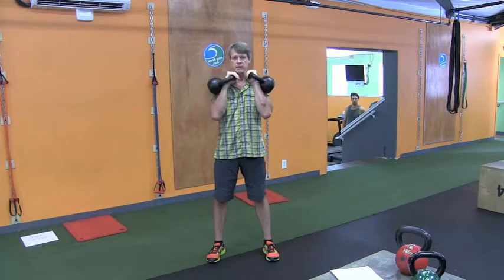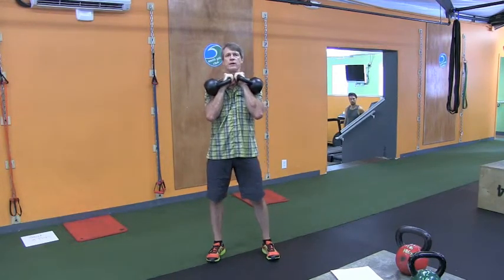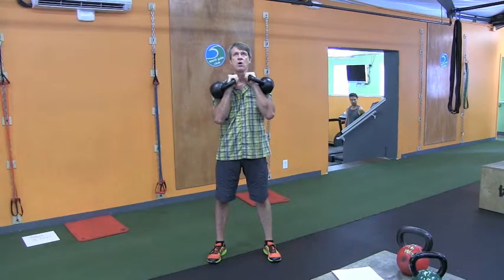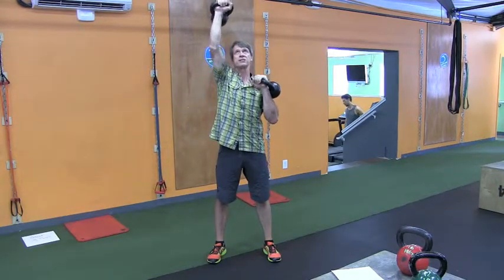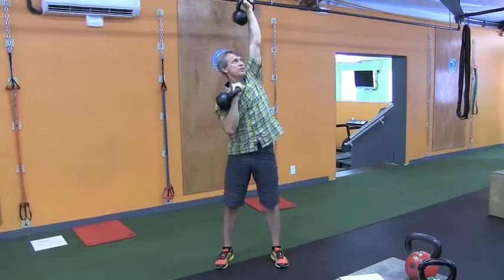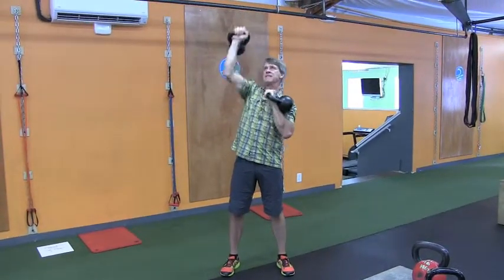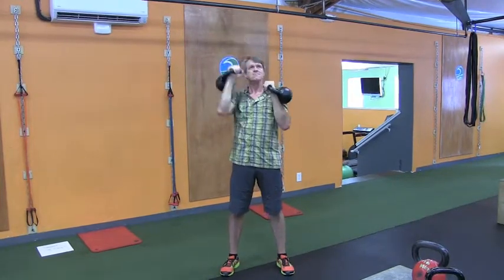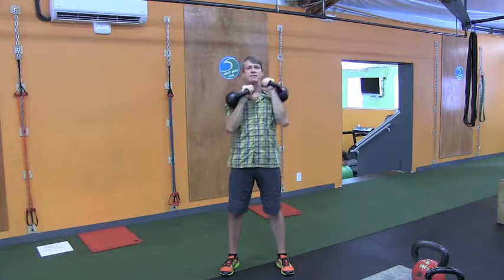See Saw Press